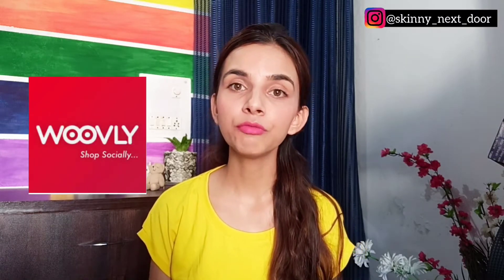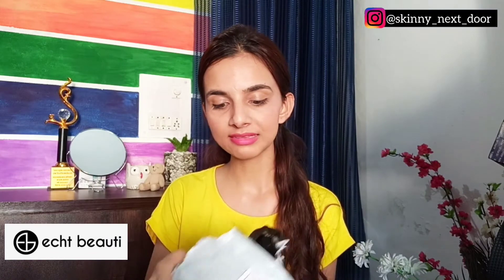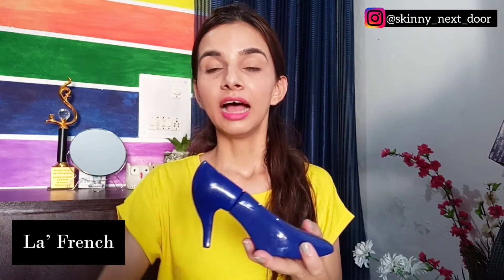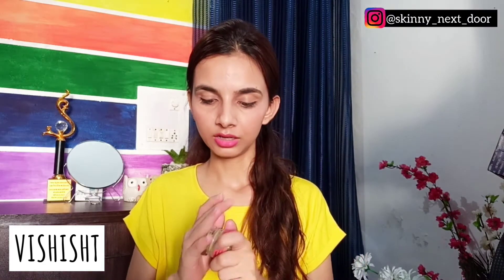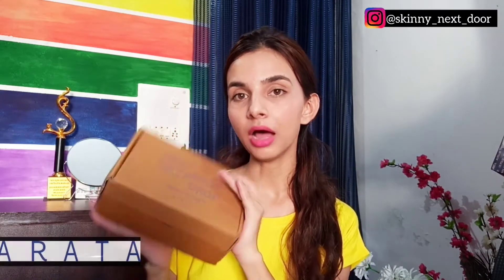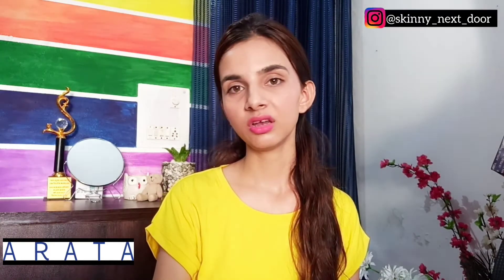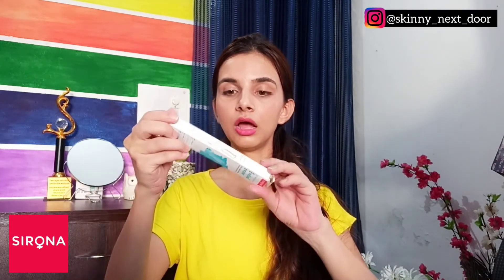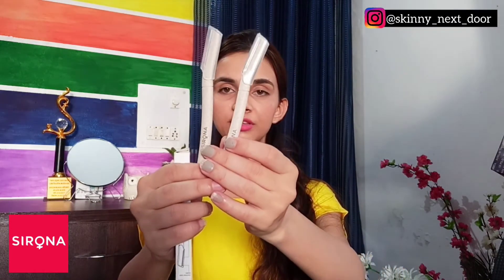Huge Woovly Unboxing | My biggest Haul ever | 11 brands | Suhani's Roost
Product Links - (Brand wise - Amazon and woovly)

SUTATVA -
Amazon -
• De-tan gel-

•  Handmade Papaya gel -

Woovly -
• De-tan gel -

LA ' FRENCH
Amazon -

ARATA
Amazon -
Hair cream -

PROLIXR
Amazon -

COLORESSENSE
Amazon -
Eyebrow Styler-

BB Cream -

Woovly -
Eyebrow styler -

THE SUSTAINARY
Amazon -

SIRONA
Amazon -
Cup Wash -

Face Razor-

Anti acne serum-

DO YOU
Amazon -

MAN CODE
Amazon -
Charcoal Soap -

Peel off mask-

Charcoal Powder-

ECHT BEAUTI
Amazon -

VISHISHT LIFESTYLE
Amazon -

Foot scrub -